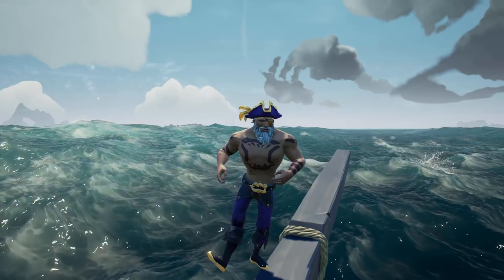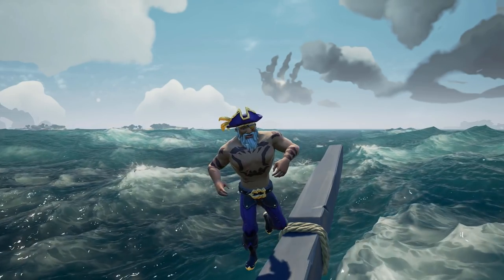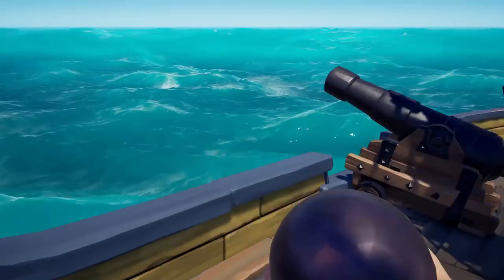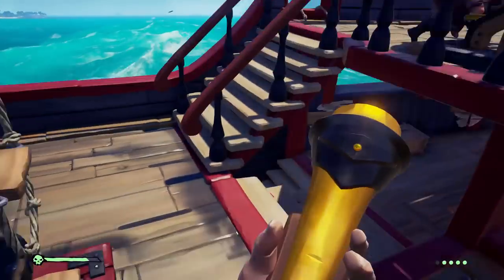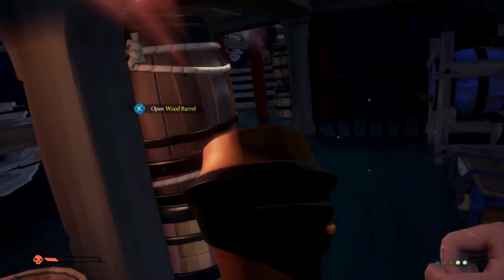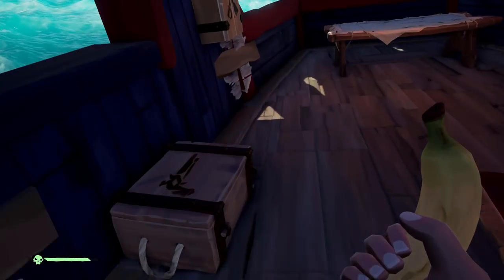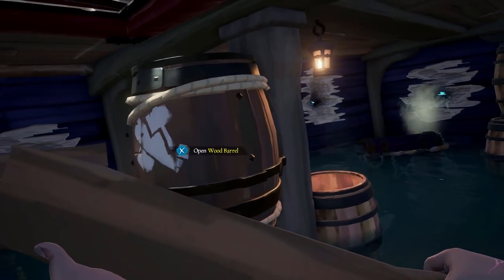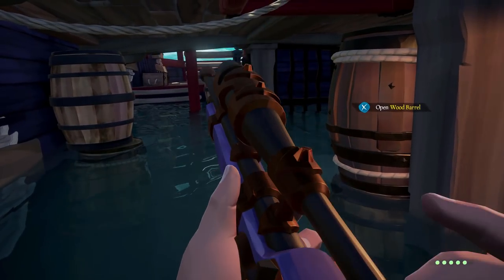*Outdated* Forsaken Shores (Hidden Information) | Sea of Thieves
Players can collect coins by completing missions called voyages, taking loot from other ships, or raiding a skeleton fort that contains large amounts of gold. The gold can be used for purchasing everything from re-skinned weapons to new hulls and sails for the ship. These items are cosmetic and do not affect combat. The weapons are given to the player at the start of the game, and have five rounds of ammo before needing to find an ammo box to restock. The four usable weapons are a flintlock, a blunderbuss, a long rifle, and a sword. Two weapons can be carried at once.

Sea of Thieves' next major content update, Forsaken Shores, is right around the corner, launching on September 19th. In the run-up to its release, Rare has unveiled a brand-new cinematic teaser trailer, highlighting and hinting at some the new additions that the update will bring.

It's a bit of a dramatic one too, intercutting the ultimately disastrous attempts by an unknown crew to penetrate the Forsaken Shores' fiery new biome, the Devil's Roar, and the sorrowful song of a lone survivor. For those less concerned about Sea of Thieves' narrative fancies, and more interested in Forsaken Shores' new features, it offers a good few teases too.